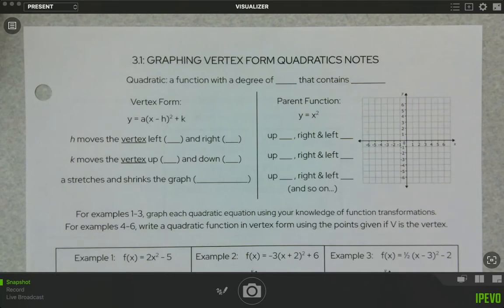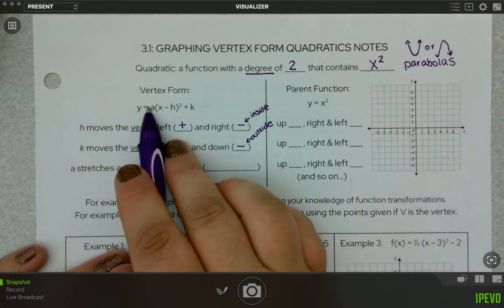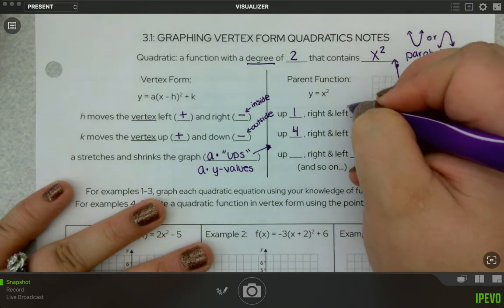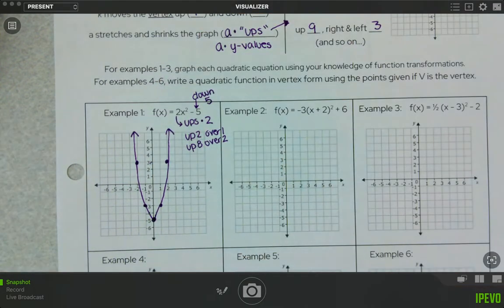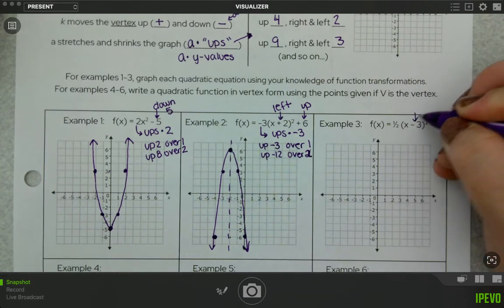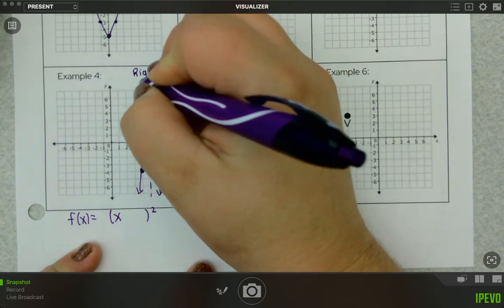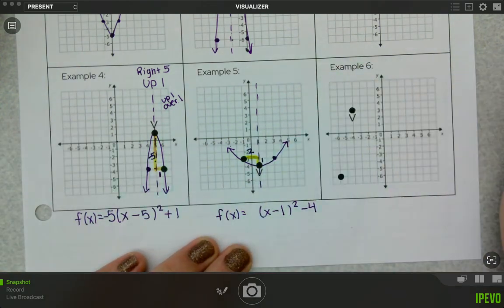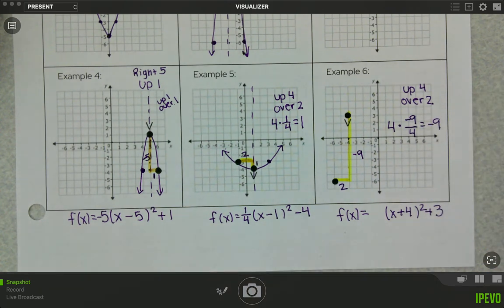3.1 Notes (A2)